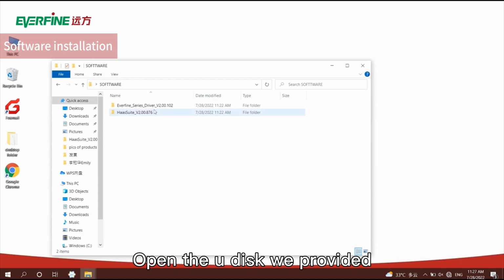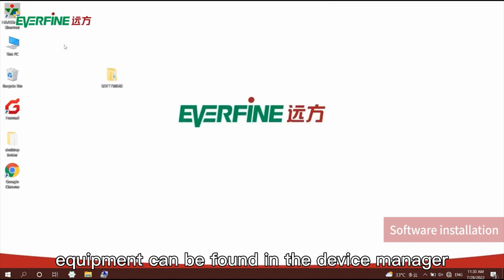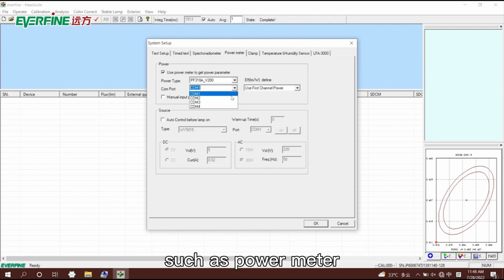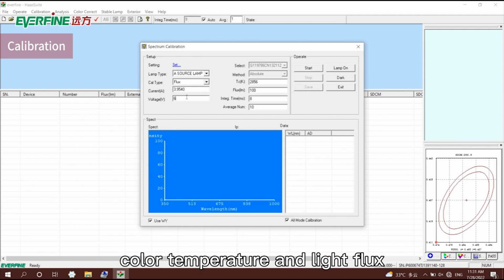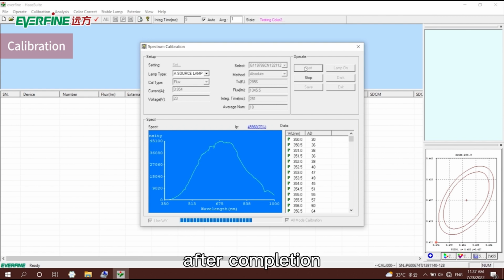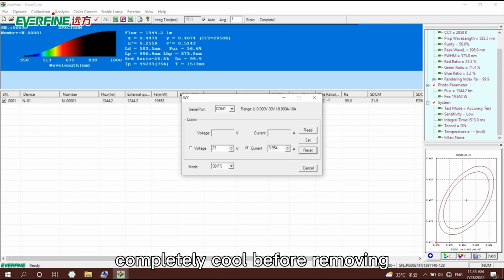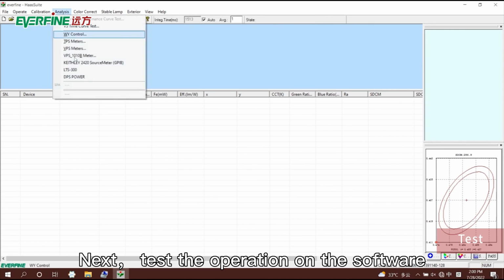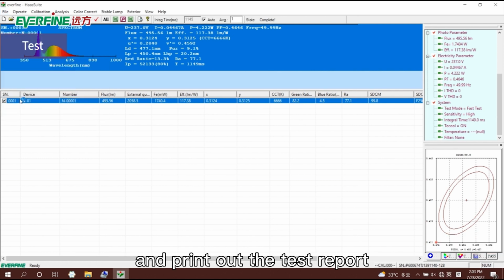How to operate EVERFINE 3.0/2.5/2.0/1.5/1.0m integration sphere system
EVERFINE PCE system: How to Series